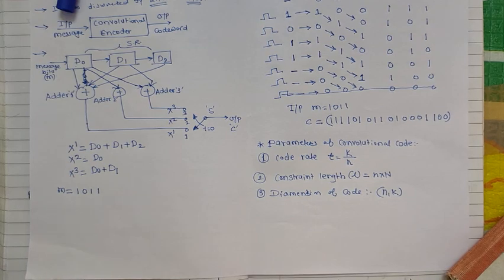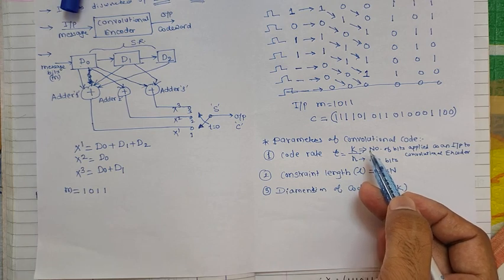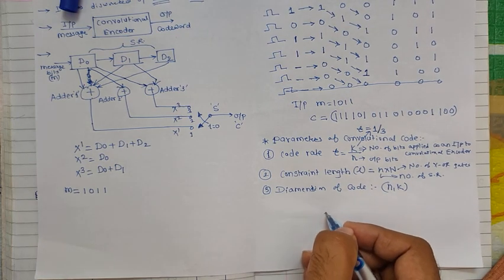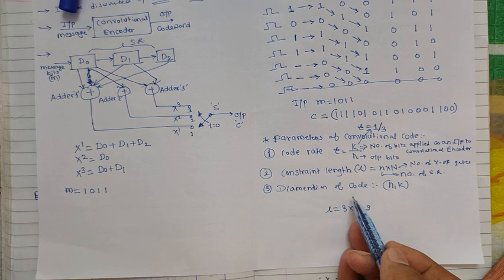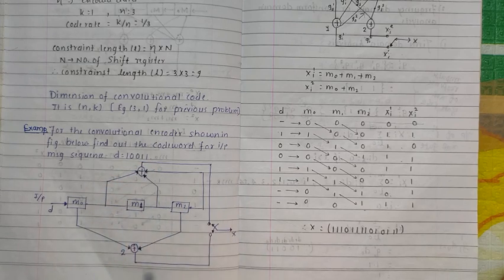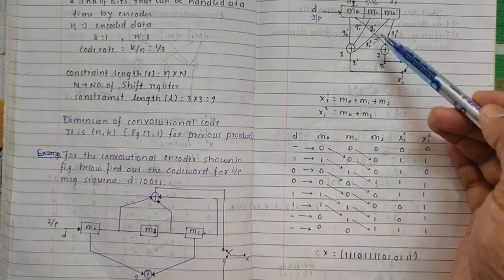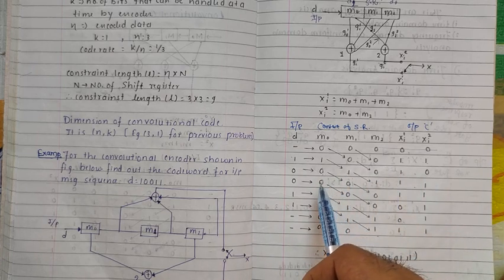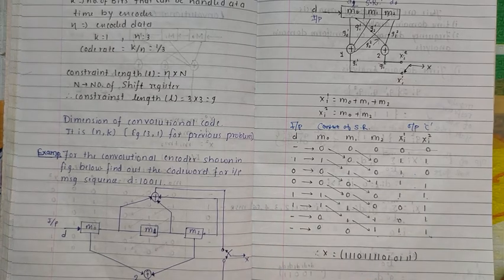convolutional code_2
Parameters of convolutional code|| Code rate|| Constraint length|| Diamension of code|| Numerical on convolutional code